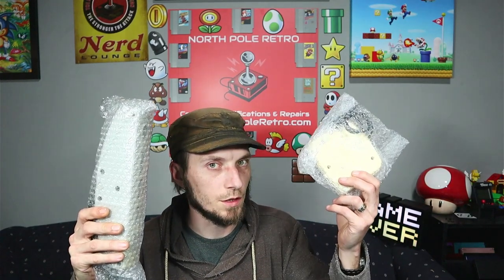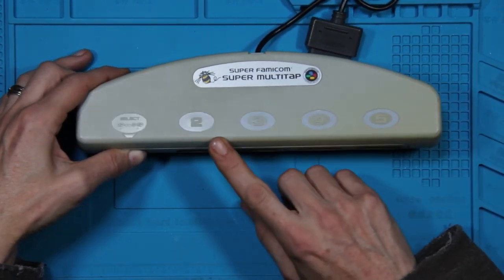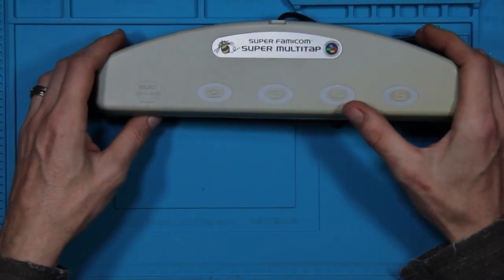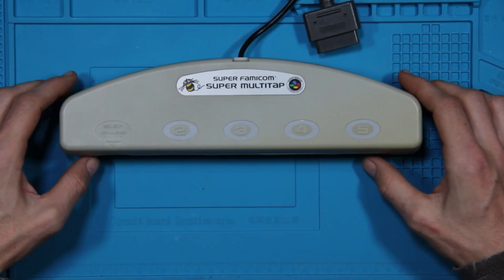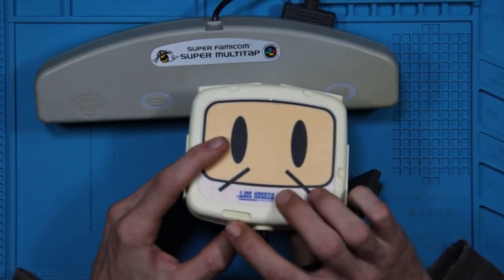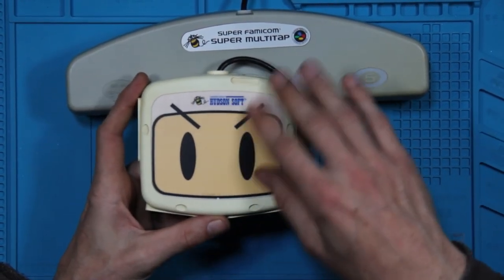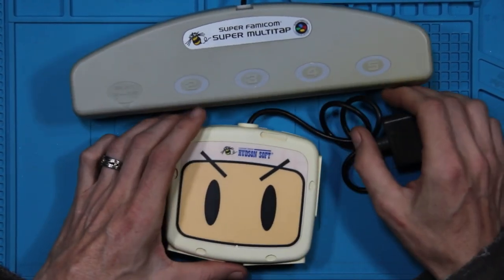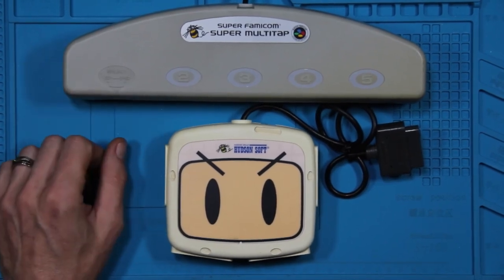Super Famicom SNES Super Multitaps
Recording Equipment/Rig
Video Capture
HDMI Video Capture Card
Composite (RCA) Video Capture Card
Cameras
Canon EOS M50 Mark ii
Dummy Battery
Canon EOS Rebel T7
Dummy Battery
Logitech C920x HD Pro Webcam,
Lighting
3 Packs 70 LED USB Video Lighting
Camera Rig
Camera Desk Mount Stand
Overhead Camera Mount Rig
Super Clamp Camera Mount
Desk Camera & Tablet/Screen Mount

Tools
Tip Tinner
High Temperature Tape
Silicone Soldering Mat
PCB Holder Circuit Board Holder
Portable Desoldering Tool
Fiberglass Scratch Brush Pen
Rework & Soldering Station

Super Famicom Multitap Games
Bakkyū Renpatsu!! Super B-Daman (Japan)
Bakutou Dochers (Japan)
Barkley Shut Up and Jam!
Battle Cross (Japan)
Battle Jockey (Japan)
Bill Walsh College Football
Capcom's Soccer Shootout
College Slam
Crystal Beans from Dungeon Explorer (Japan)
Dino Dini's Soccer
Dragon: The Bruce Lee Story
Dream Basketball: Dunk & Hoop (Japan)
Dynamic Stadium (Japan)
ESPN National Hockey Night
FIFA International Soccer
FIFA Soccer 96
FIFA Soccer 97
FIFA: Road to World Cup 98
Firestriker
Go! Go! Dodge League (Japan)
HammerLock Wrestling
Hanna Barbera's Turbo Toons (PAL)
Hat Trick Hero 2 (Japan)
Head-On Soccer
Hebereke no Oishii Puzzle (Japan)
Human Grand Prix III: F1 Triple Battle (Japan)
Human Grand Prix IV: F1 Dream Battle (Japan)
Hungry Dinosaurs (PAL)
International Superstar Soccer Deluxe
J.League Excite Stage '94 (Japan)
J.League Excite Stage '95 (Japan)
J.League Excite Stage '96 (Japan)
J.League Super Soccer '95: Jikkyō Stadium (Japan)
J.R.R. Tolkien's The Lord of the Rings, Vol. I
JWP Joshi Pro Wrestling: Pure Wrestle Queens (Japan)
Jeopardy! Deluxe Edition
Jeopardy! Sports Edition
Kunio-kun no Dodgeball da yo Zen'in Shūgō! (Japan)
Looney Tunes B-Ball
Micro Machines 2: Turbo Tournament
Micro Machines
Multi Play Volleyball (Japan)
NBA Give 'n Go
NBA Hang Time
NBA Jam: Tournament Edition
NBA Jam
NCAA Final Four Basketball
NCAA Football'
NFL Quarterback Club '96
NFL Quarterback Club
NHL '94
NHL '98
Natsume Championship Wrestling
Olympic Summer Games: Atlanta 1996
Pieces
Rap Jam: Volume One
Rock 'n Roll Racing (ONLY AVAILABLE WITH ROMHACK)
Saturday Night Slam Masters
Secret of Mana
Seiken Densetsu 3 (Japan) (ONLY AVAILABLE WITH ROMHACK)
Shigeru Mizuki no Youkai Hyakkiyakou (Japan)
Shin Nippon Pro Wrestling '94: Battlefield in Tokyo Dome (Japan)
Shin Nippon Pro Wrestling '95: Tokyo Dome Battle 7 (Japan)
Shin Nippon Pro Wrestling: Chou Senshi in Tokyo Dome (Japan)
Slam Dunk 2: IH Yosen Kanzenban!!
Slam Dunk SD Heat Up!! (Japan)
Slam Dunk: Yonkyo Taiketsu!!
Smash Tennis (PAL) / Super Family Tennis (Japan)
Sterling Sharpe: End 2 End
Street Hockey '95
Street Racer
Sugoi Hebereke (Japan)
Sugoro Quest++ Dicenics (Japan)
Super Bomberman 2
Super Bomberman 3 (PAL & Japan)
Super Bomberman 4 (Japan)
Super Bomberman 5 (Japan)
Super Bomberman
Super Final Match Tennis (Japan)
Super Fire Pro Wrestling 2 (Japan)
Super Fire Pro Wrestling 3 Final Bout (Japan)
Super Fire Pro Wrestling Special (Japan)
Super Fire Pro Wrestling X (Japan)
Super Puyo Puyo 2 Remix
Super Tetris 3
The Peace Keepers (versus mode only)
The Sporting News: Baseball
Tiny Toon Adventures: Wacky Sports Challenge
Top Gear 3000
Vegas Stakes
WCW Super Brawl Wrestling
WWF Raw

Game Boy
Bomberman Collection (Bomberman GB, Bomberman GB 2)
Bomberman GB
F-1 Race
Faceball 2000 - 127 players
Jinsei Game
Super R.C. Pro AM
Wario Blast: Featuring Bomberman!